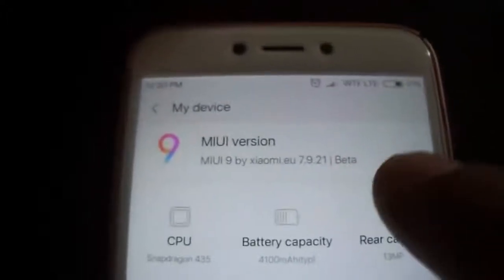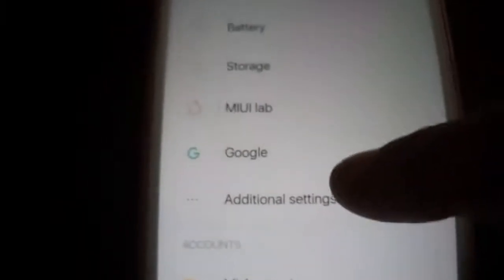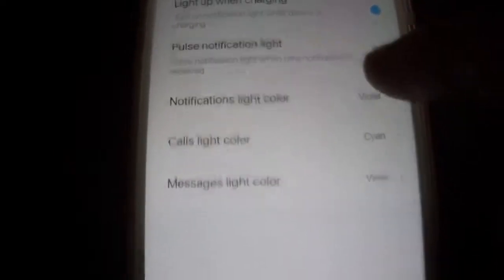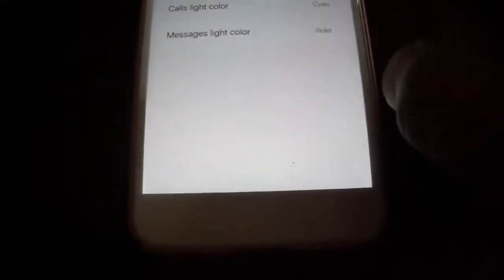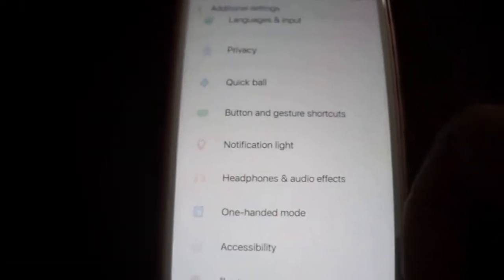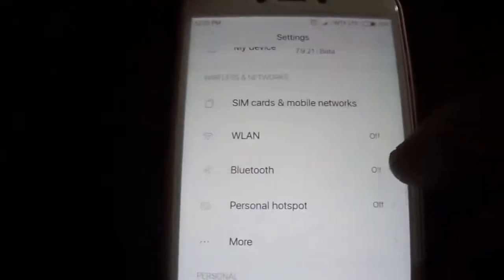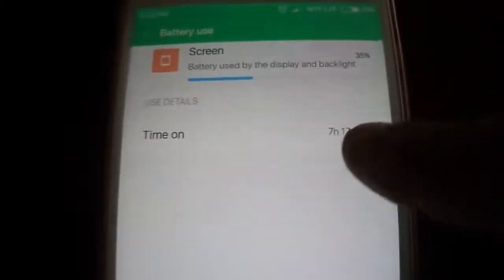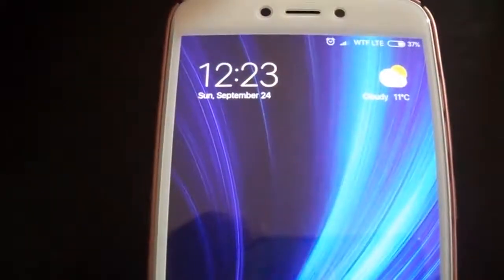MIUI 9 7 9 21 REDMI 4X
► REDMI NOTE 2, REDMI 3, REDMI 4X, REDMI NOTE 4X

► VODAFONE SMART ULTRA 6 - 7